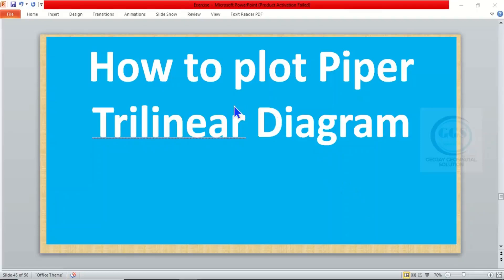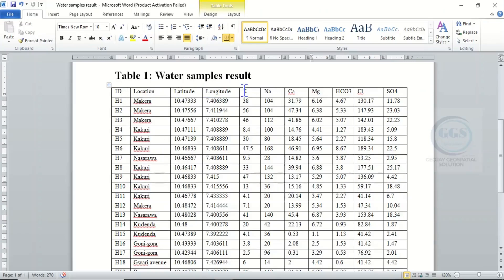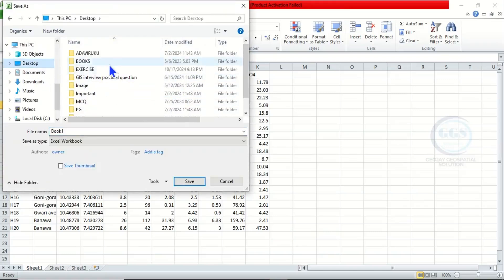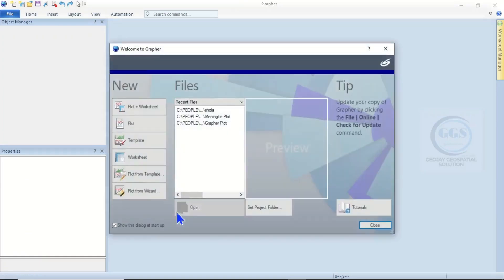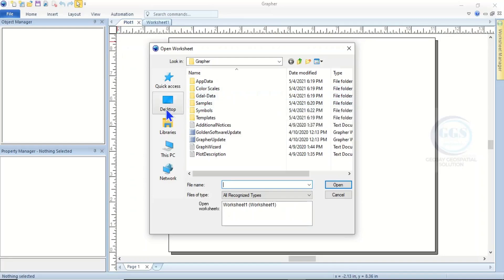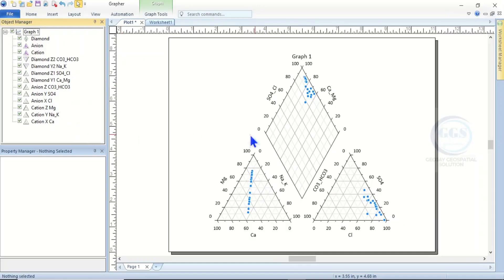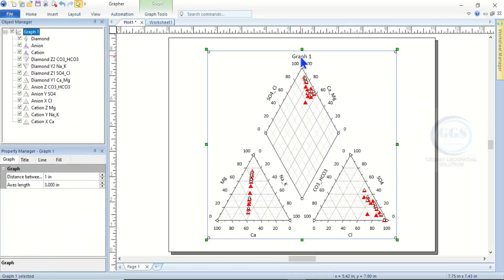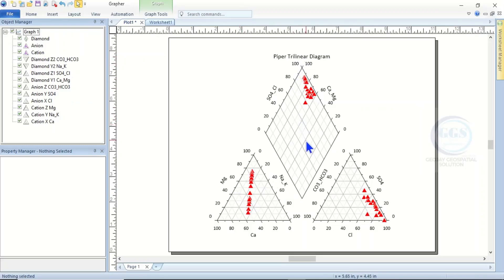How to Plot Piper Trilinear Diagram | Hydrochemical Characteristics of Groundwater Samples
A Piper Trilinear Diagram is a graphical representation of the chemistry of a water sample or samples. It shows the hydrochemical characteristics and hydrochemical facies of the groundwater based on the hydrochemical data.